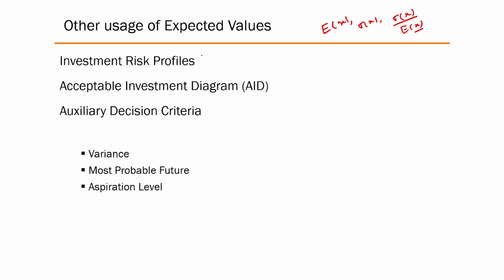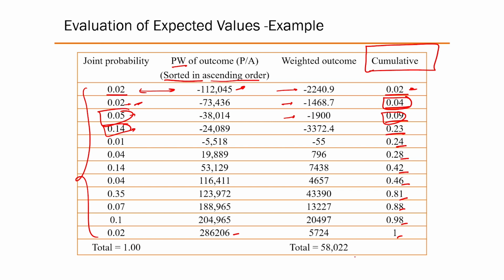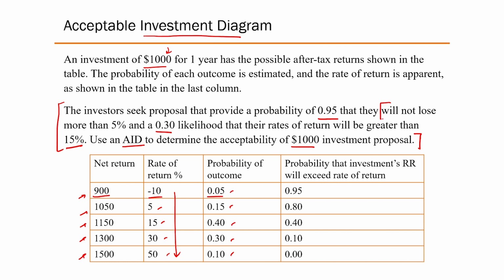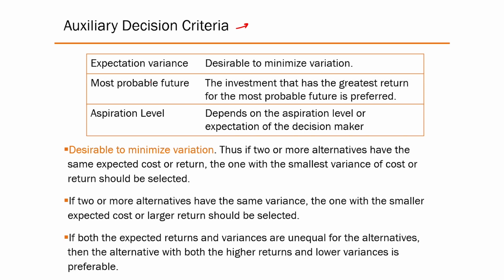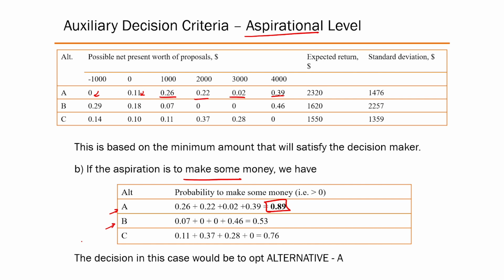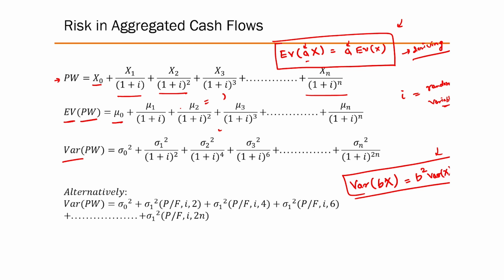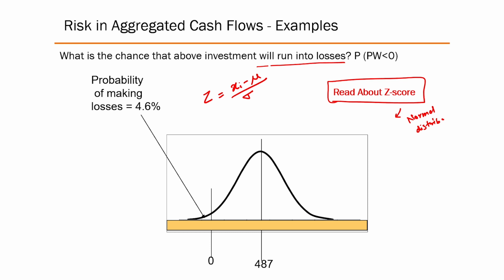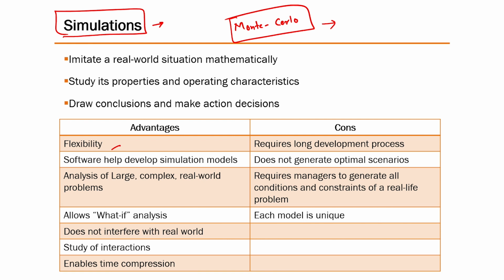Lec 15 Risk based Assessments in Engineering Economy 2